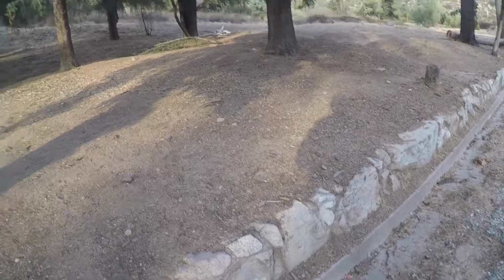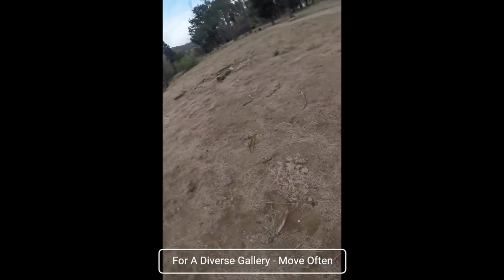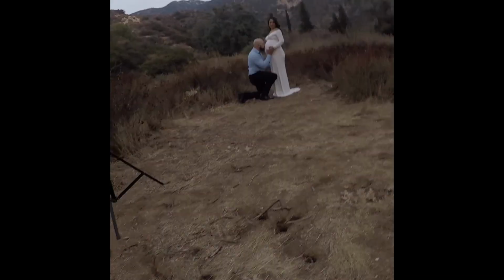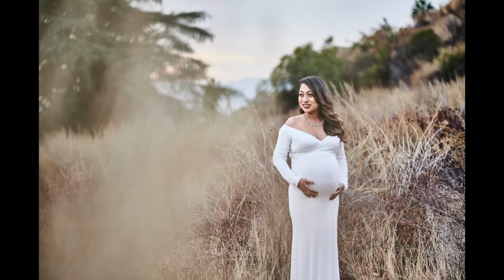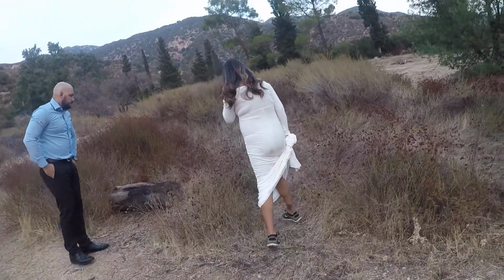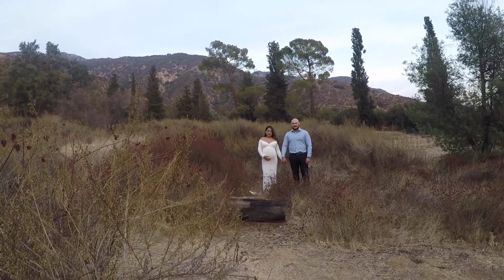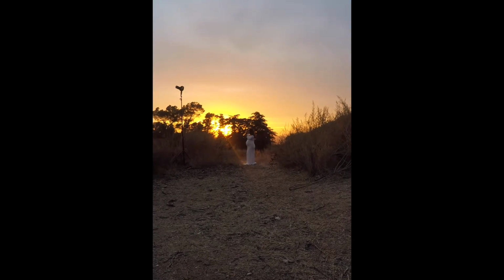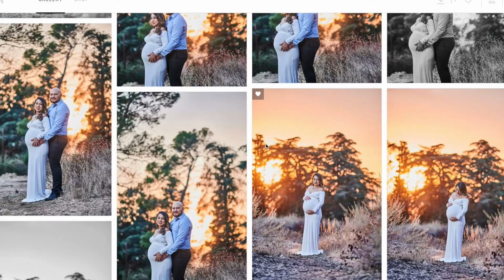Maternity Session In Overcast Weather Using The Nikon Z6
Come and check out my go pro footage to see what I'm thinking behind every shot. Why do I place the client where I do, learn about lighting and the different pieces of equipment I use. This is the way that I do things and I always want to learn how other people do their amazing photography so if you want to see check it out and stay tuned for many more videos.

Equipment used:
Nikon Z6
Nikon 85mm 1.8
MagSphere
AD200 Godox